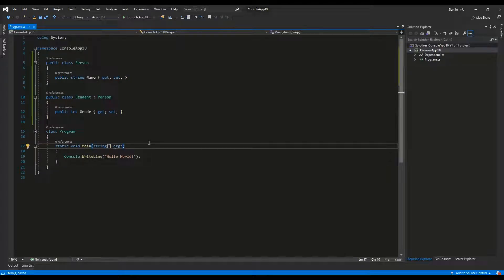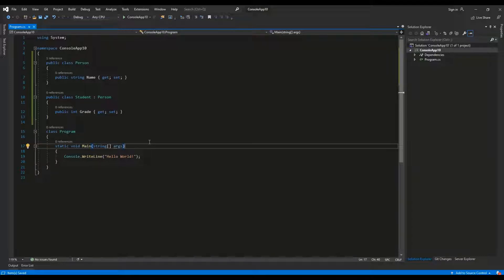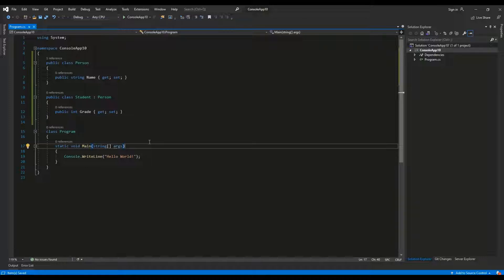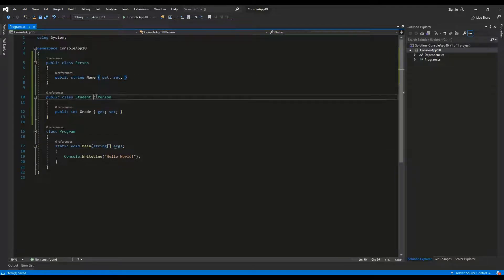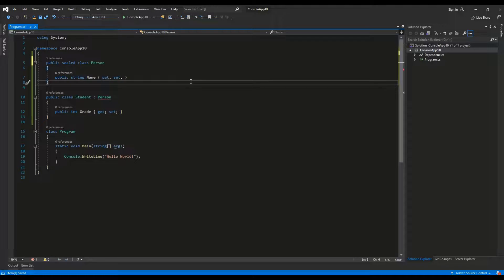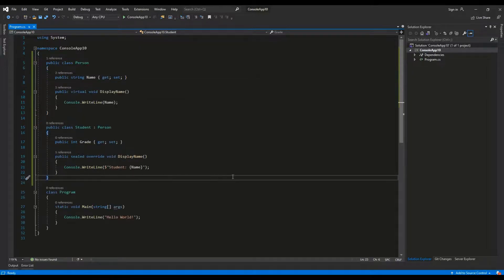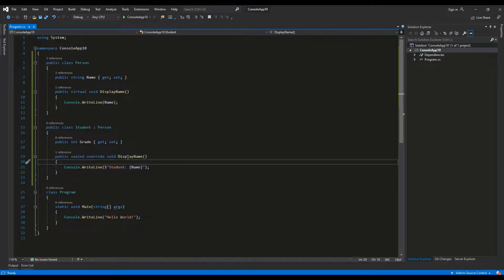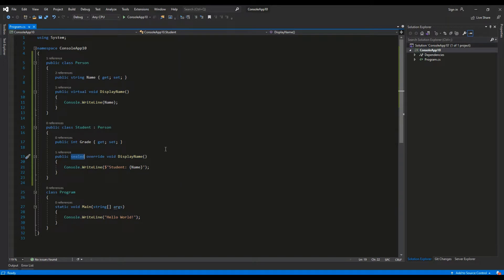Sealed class & method in C#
In this video I explain the sealed class and method in C#.